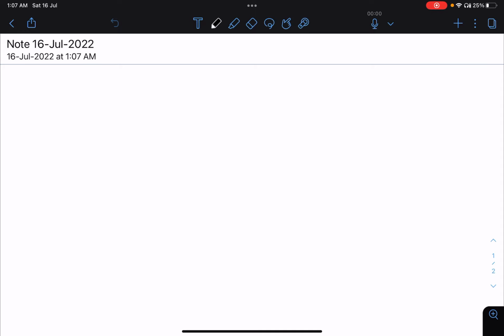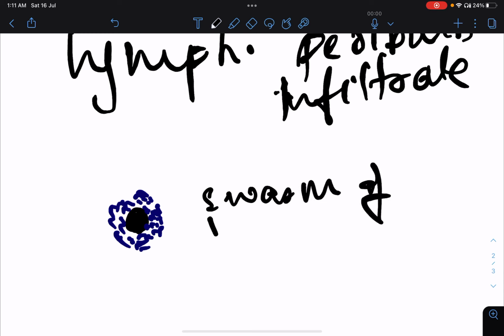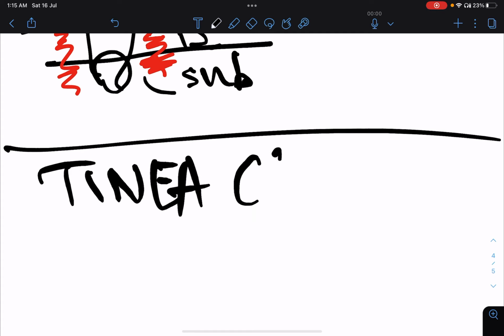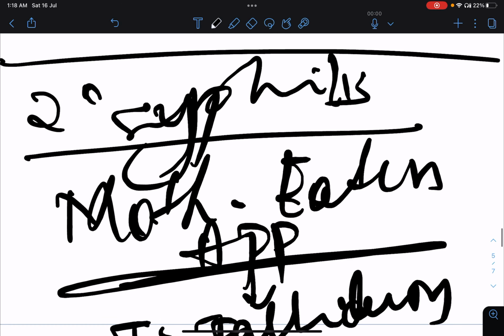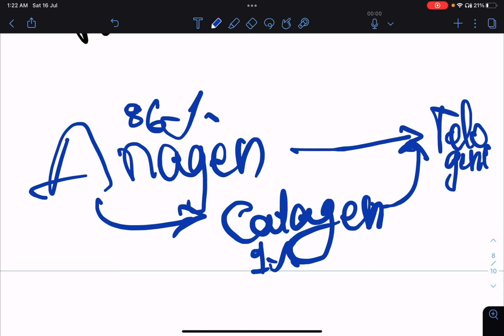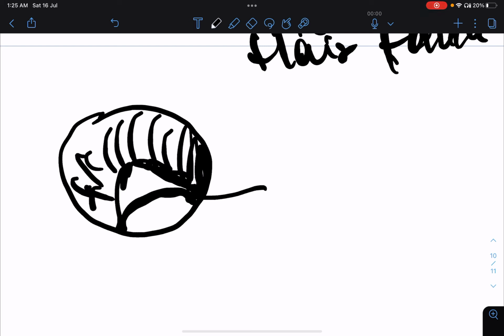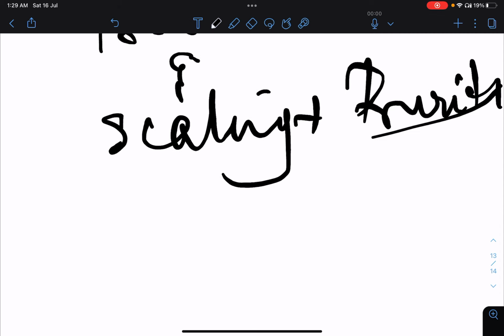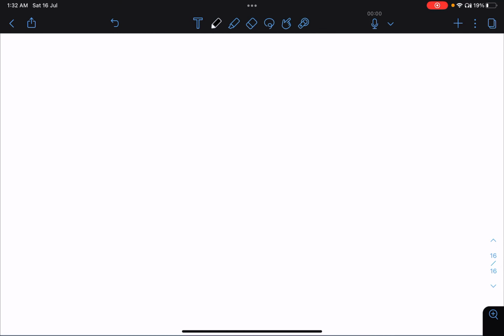Alopecia explained ASAP